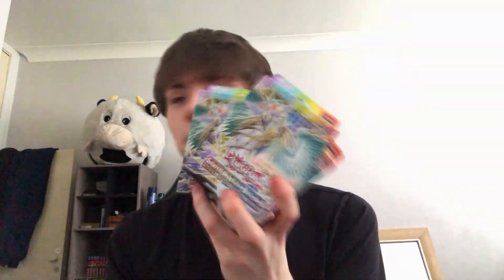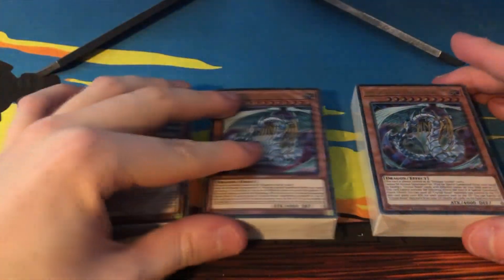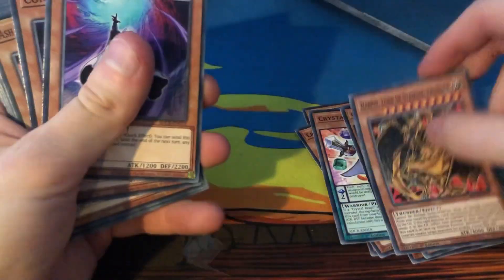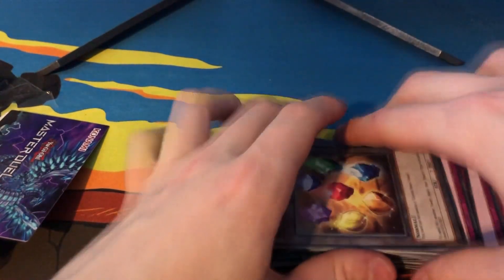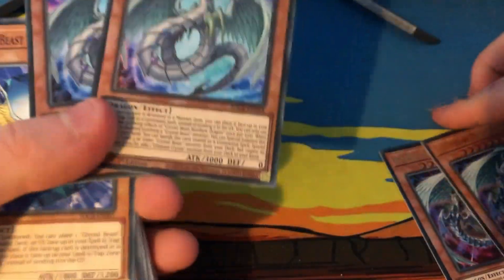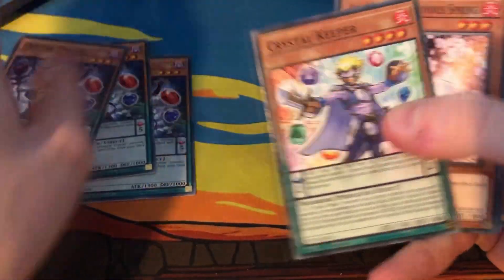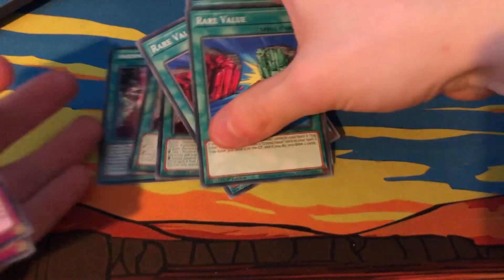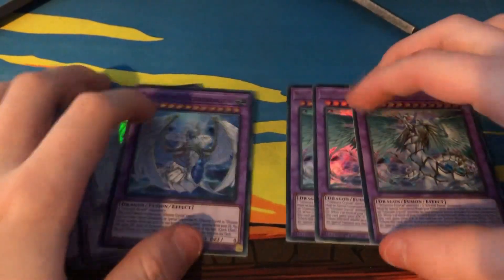Yu-Gi-Oh LEGEND OF THE CRYSTAL BEAST 3x UNBOXING! AND DECK BUILD $30!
I have realised during editing that the camera should be abit further back next time. So i will do this next time haha.